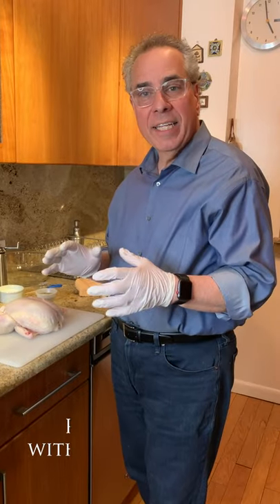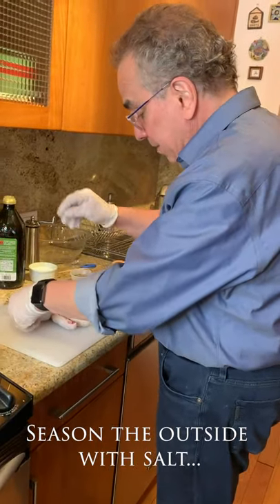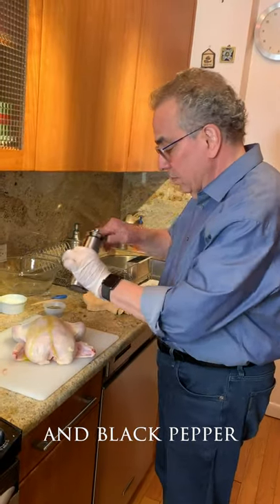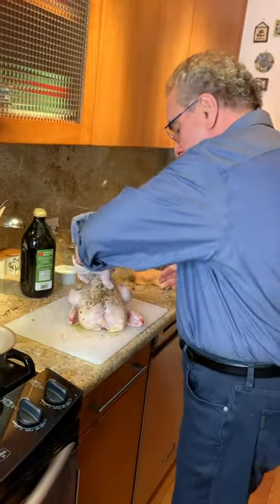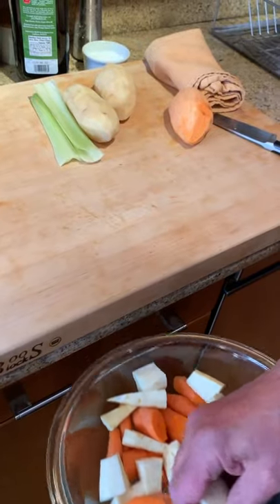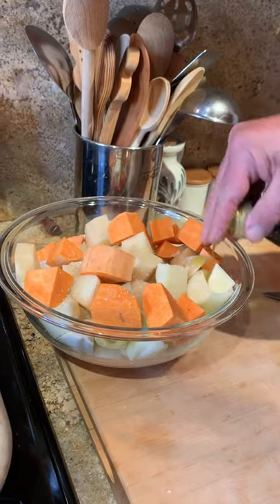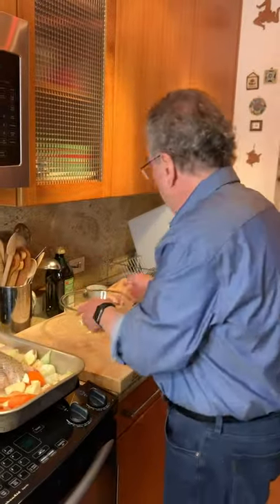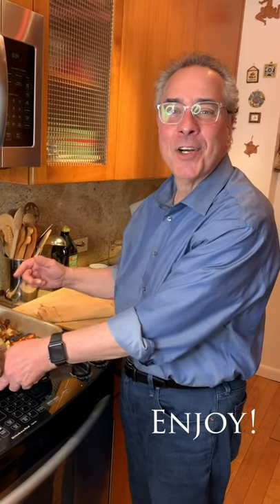Hudson Yards at Home with Chef Michael Lomonaco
Learn how to roast chicken and vegetables with Hudson Yards Grill Chef Michael Lomonaco